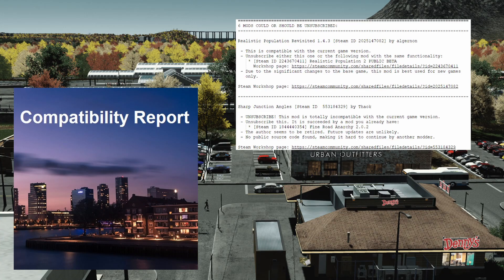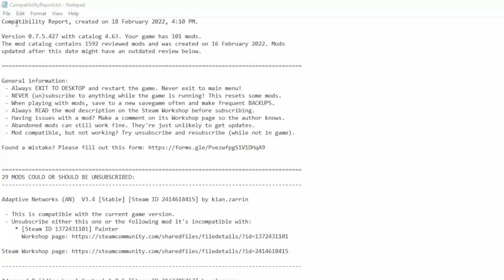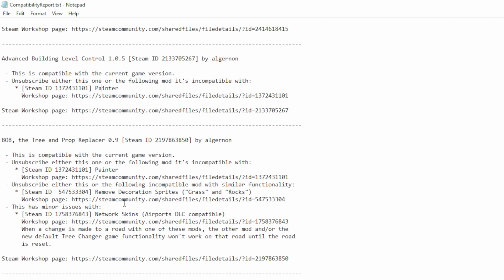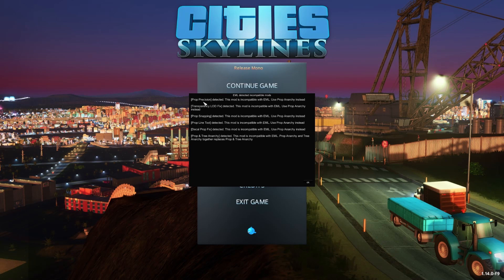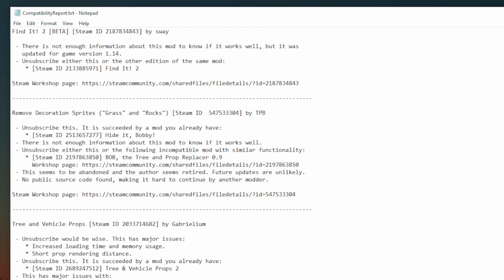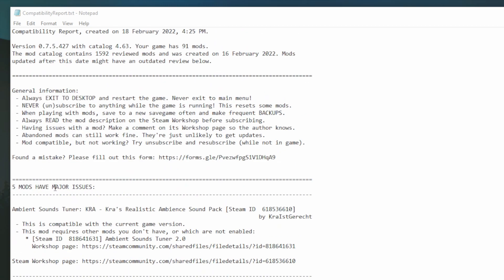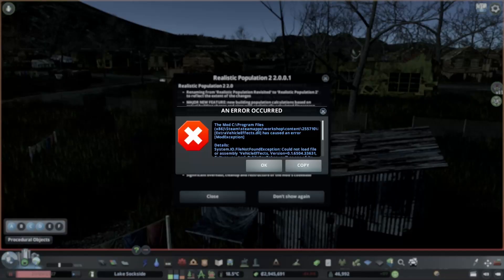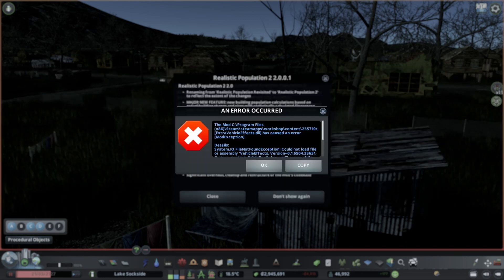Cities Skylines Compatibility Report Mod Review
I hope this video is helpful. This mod is very straight forward but I'm not sure how many people know about it. Let's get the word out!